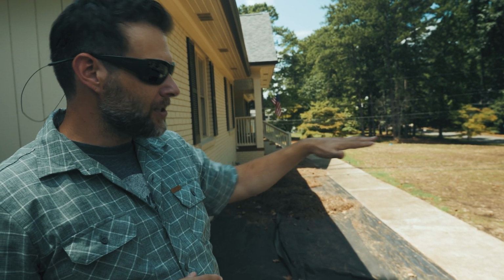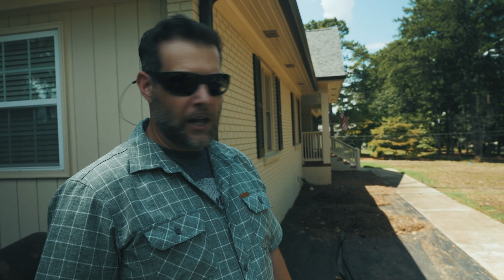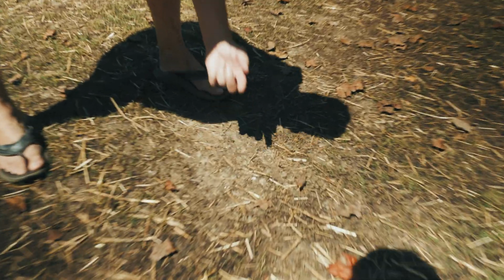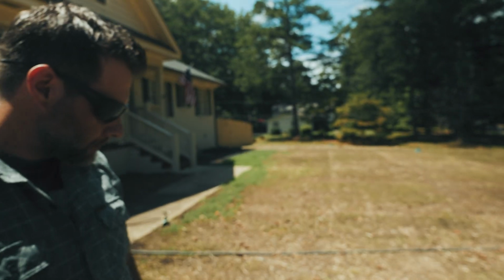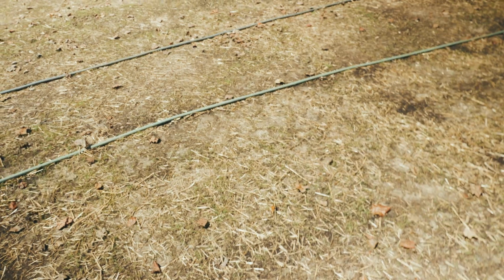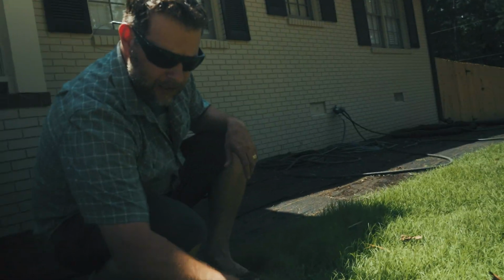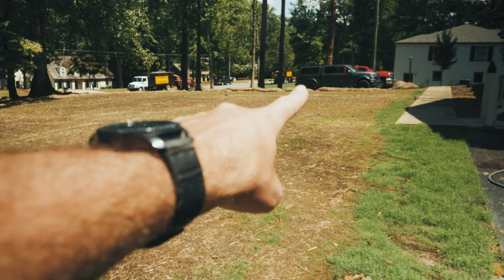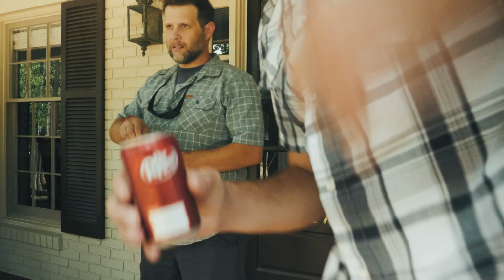DIY Overseeding Project + N-Ext DIY Lawn Tour // Georgia Bermuda Grass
Buy your N-Ext Products from one of our two online product partner stores:

Taking on a seeding or overseeding project can be daunting. You have to work with the landscape and all the challenges it presents. Mother nature also comes into play. One minute it can be sunny and warm, the next it's pouring buckets of rain and much cooler than the day before. In this video, Paul stops by another N-Ext DIYer's lawn to walk and talk about these challenges and more on his seeding project.

Buy your N-Ext™ Products from one of our two online product partner
stores:

Check out the Lawncology® website for more in depth information on soil fertility...

Check out John Perry's channel, Lawncology®...

Would you like to be the next stop on the N-Ext DIY Lawn tour? Are you a "DIY'er" using the N-Ext™ products on your lawn and live in Georgia, Alabama, South Carolina, North Carolina or Eastern Tennessee? Hop over to our website and fill out the Contact Form for consideration. (Please do not post your information on this channel.)

Greene County Fertilizer Company
 ▪ GreeneCountyFert.com/DIY ▪
Products are manufactured and guaranteed by Greene County Fertilizer Company • Greensboro, Georgia 30642 Our bio-based fertilizers & specialty fertility products are blended to feed plants, improve soil fertility and build topsoil.Always Read and Follow Label Directions.
No part of this video may be reproduced, or stored in a retrieval system or transmitted in any form or by any means, electronic, mechanical, photocopying, recording, or otherwise, without express written permission of the publisher.